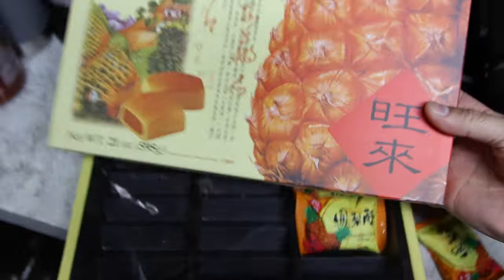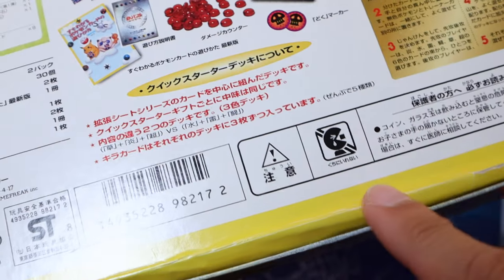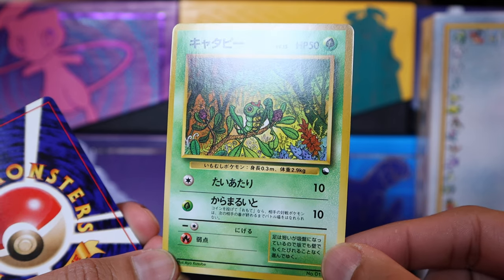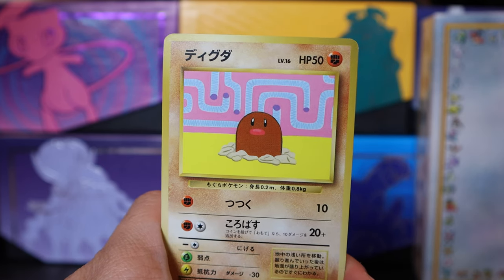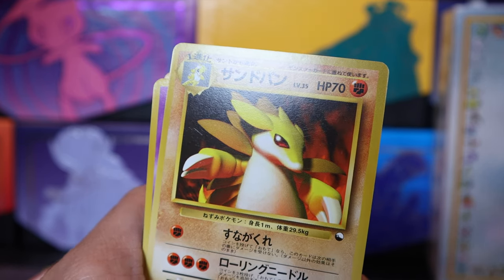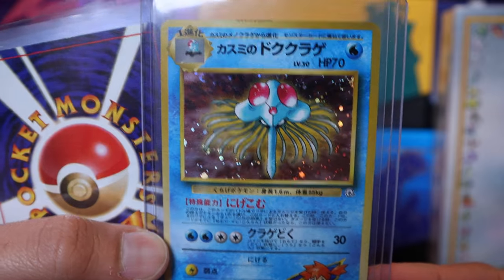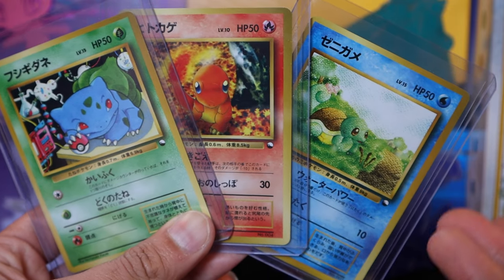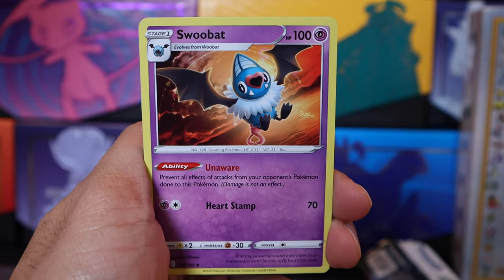Unboxing the Pokemon Quick Starter Gift Set (FROM 1999!)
Taking it back to 1999, we are unboxing the vintage Japanese Pokemon Quick Starter Gift Set from! This box set is rare! These are my original Japanese Pokemon cards from my childhood, and have been in my collection since 1999. The box features amazing Japanese Pokemon cards, Red and Green Japanese theme decks, non glossy reprints from the Japanese Vending Machine series of Pokemon cards, and the Legendary birds - Articuno, Zapdos and Moltres that have awesome holofoil patterns, and of course - the holo swirl that everyone is hunting down! Have you seen the Japanese Quick Starter Gift Set? Do you collect vintage Pokemon cards? Are you familiar with Japanese Pokemon vending cards?

Watch to see amazing rare japanese Legendary Pokemon cards that have been preserved since 1999. Vintage Japanese sets are always awesome to look at. There's also a splash of original vintage Gym Heroes, Jungle, and Fossil sets in the video!

🔵 Gear I’m Using:

Canon M50 Mirrorless Camera
Canon M6 Mark II Mirrorless Camera
Canon 22mm EF-M Lens
Canon 50mm EF Lens
Sigma 16mm EF-M Lens
Viltrox Speedbooster
K&F 49mm ND FIlter
DJI Mavic Mini Fly More Combo
Rode Video Micro
Rode VideoMic Pro+
Peak Design Wrist Strap
Joby Gorilla Pod
Manfrotto Mini Tripod
Peak Design Tripod